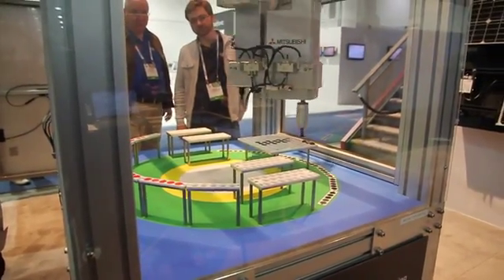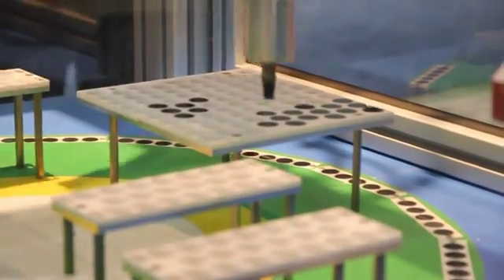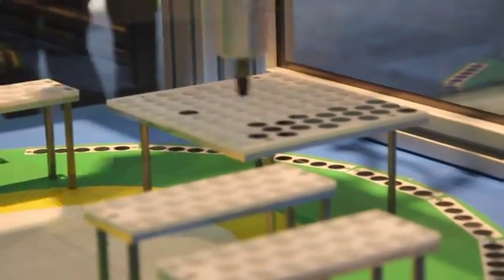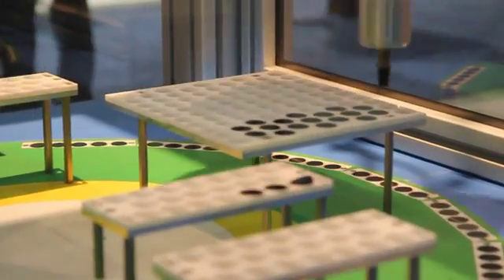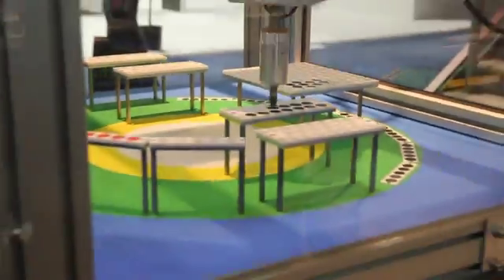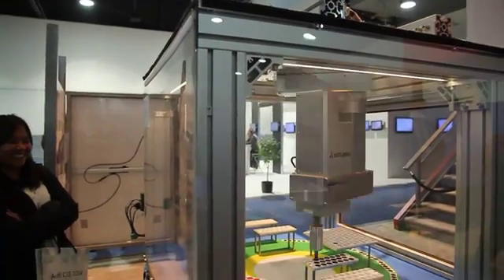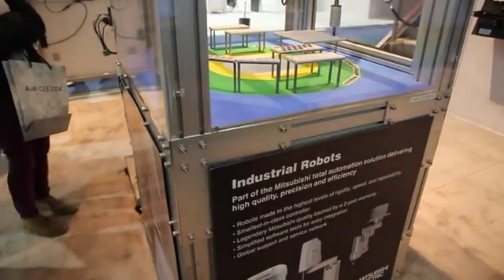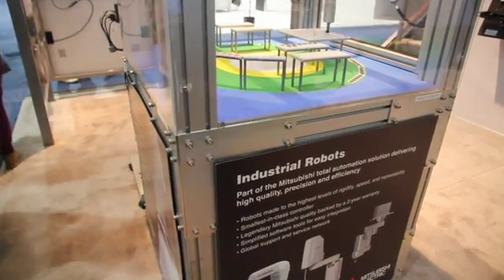CES2014Thursday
Should have gone earlier but today I only saw a few booths.